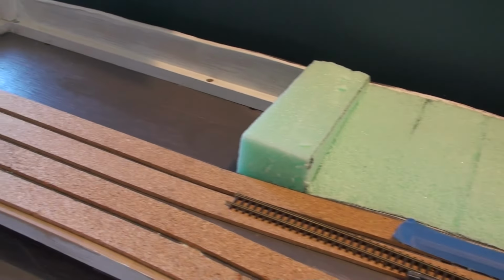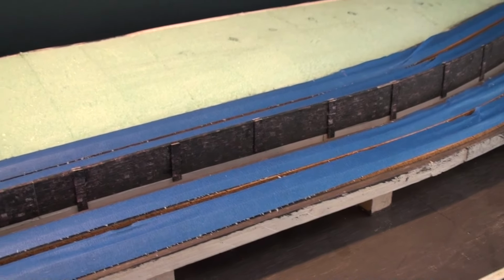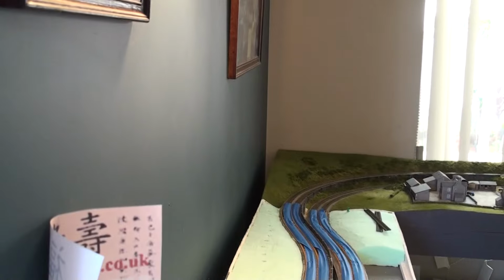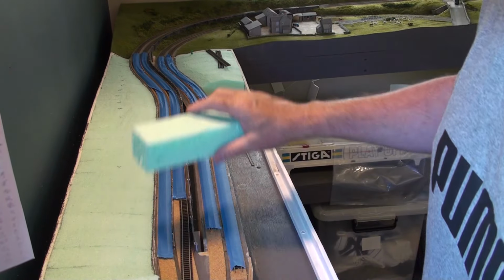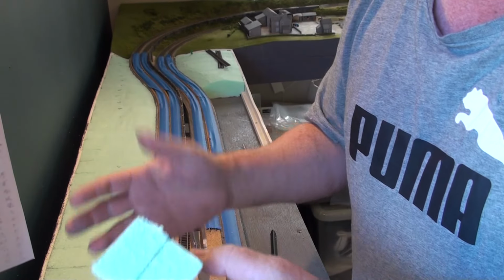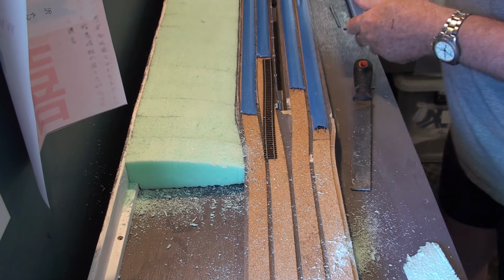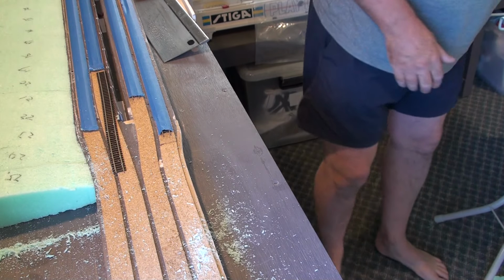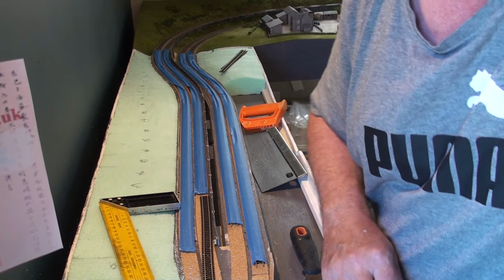N Gauge Four Oaks Street Station Part 77 Is XPS foam better than plaster for scenery?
Work starts on the post farm module using XPS foam